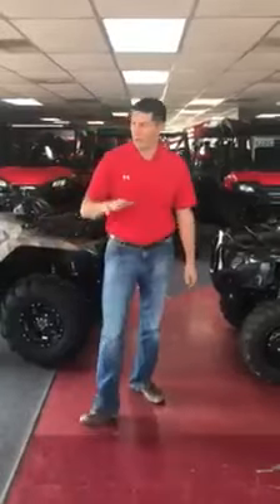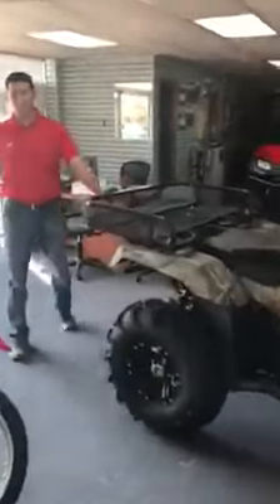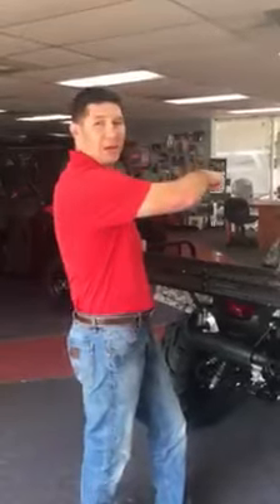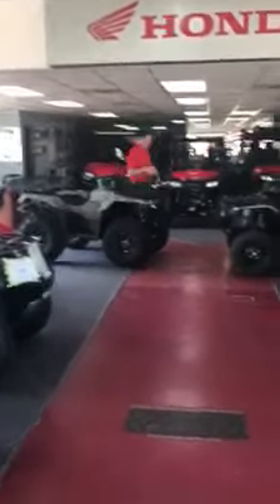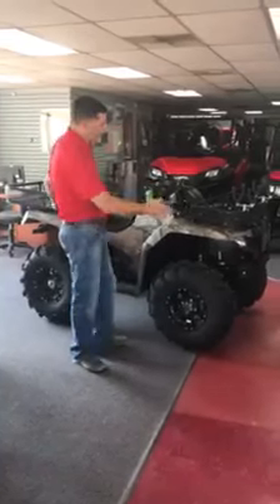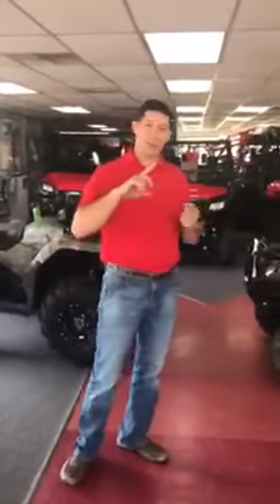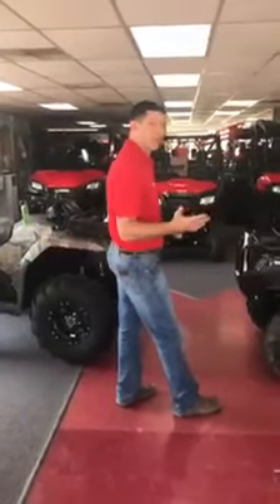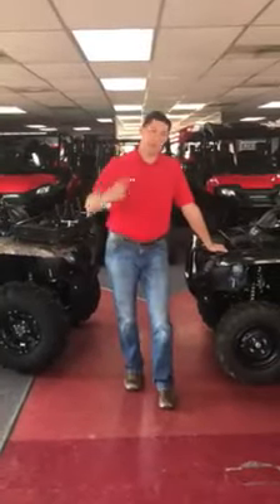Great River Honda: Combined Monday Market Minute and Thursday Tech Tip